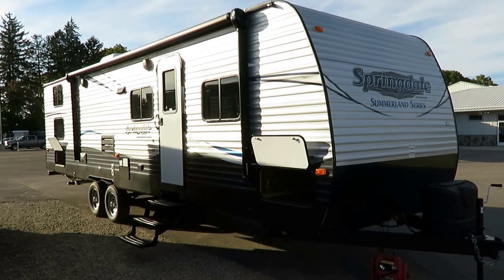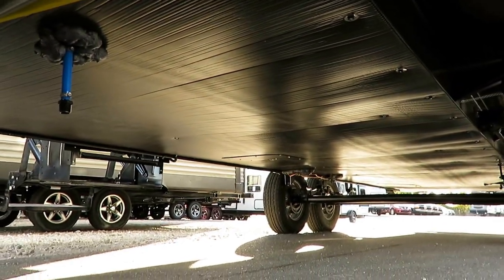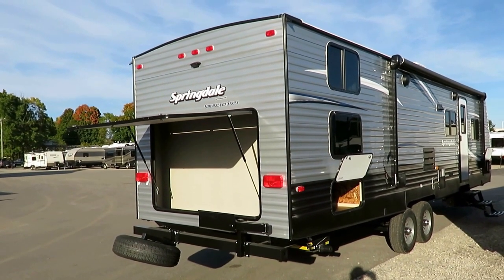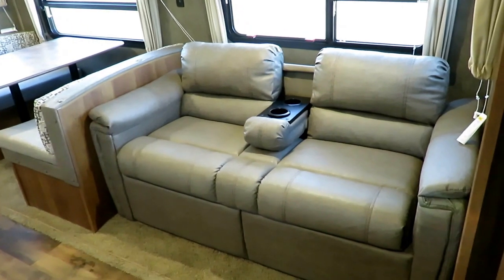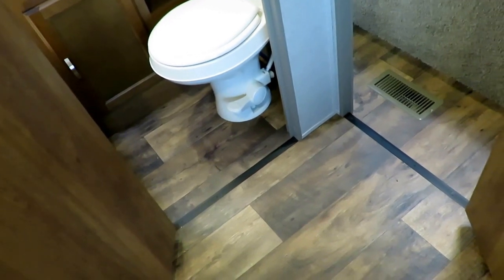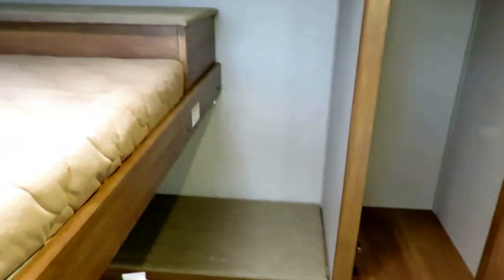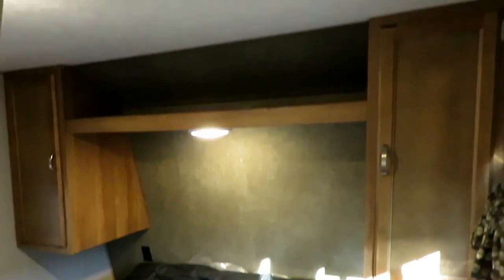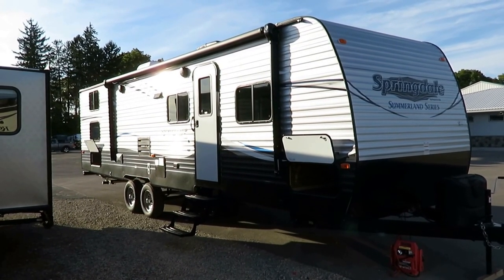(Sold) HaylettRV.com - 2017 Keystone Springdale Summerland Series 2960BH Bunkhouse Outside Garage